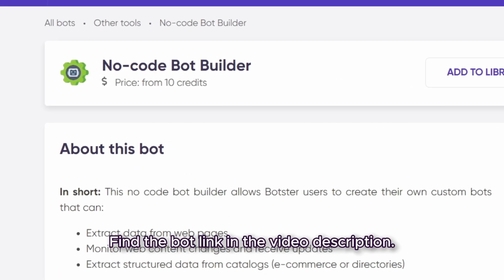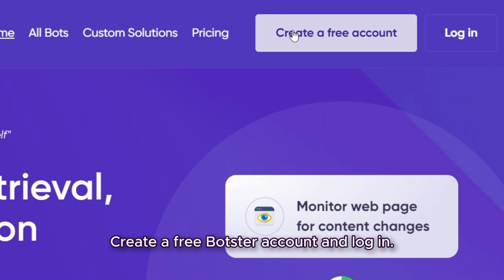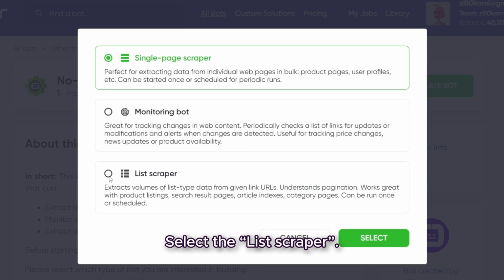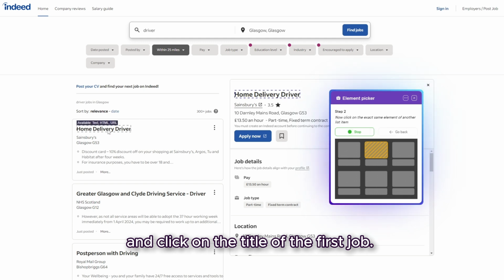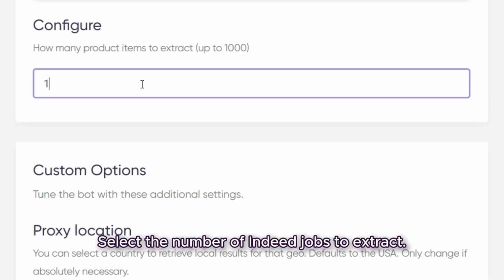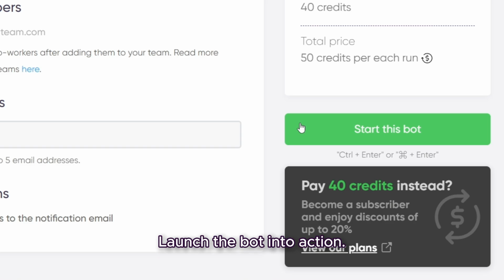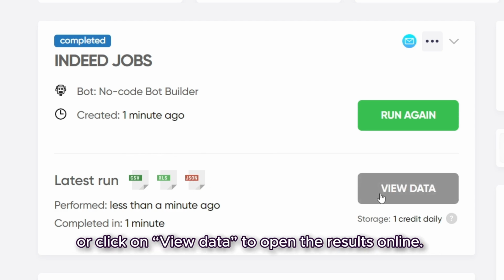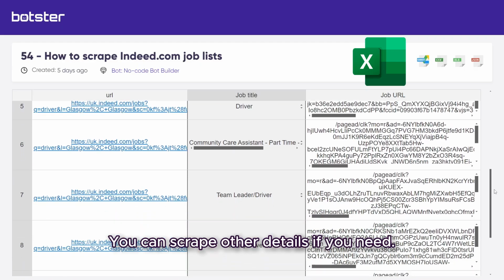HOW TO EXPORT DATA from INDEED to XLSX | HOW TO FIND JOBS on INDEED | INDEED BOT | INDEED JOB FINDER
Export Indeed job searches to Excel.

Takes just one minute!

If you’ve been looking for ways to export job lists from job search sites like Indeed to Excel in bulk, you’ll love the List Scraper bot.

The List Scraper is an automated bot that can quickly extract data from lists and catalogs in bulk within just a minute or two. You’ll only need to click a few buttons to set it up.

Watch the video for the bot’s set up!

As an example, in this video we will be exporting driver jobs from Indeed to Excel.